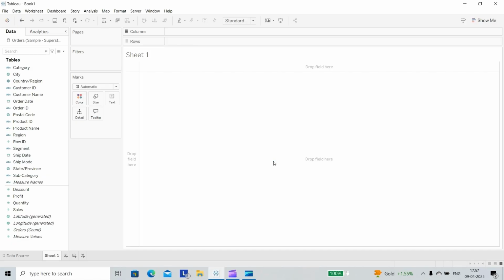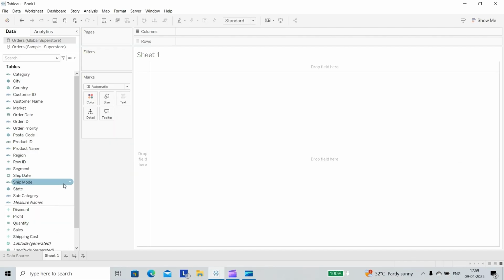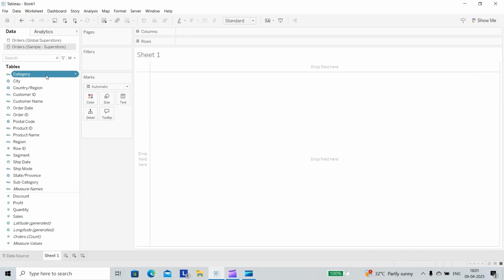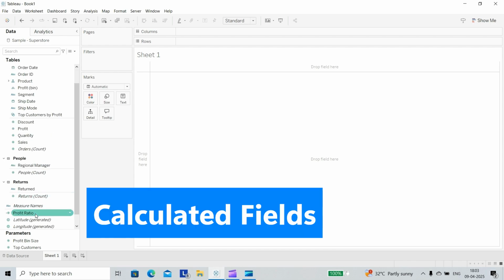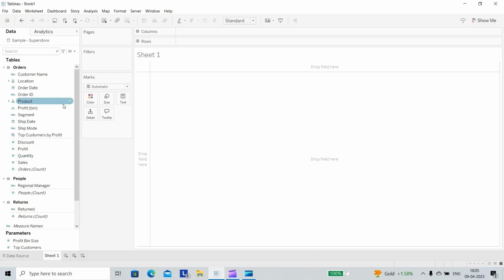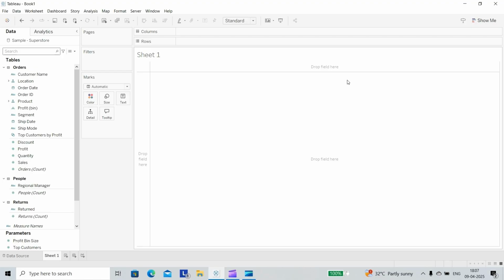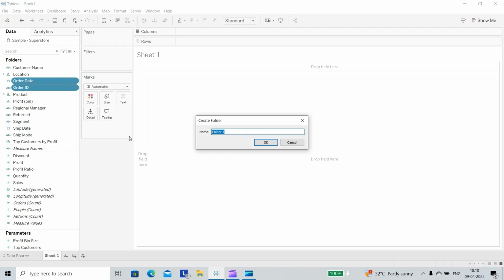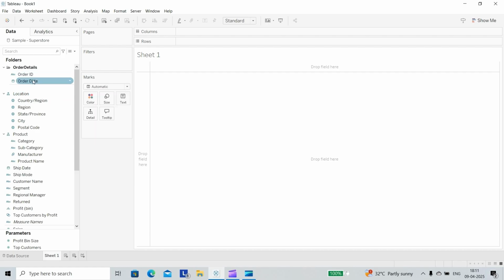Say Hello to the Data Pane || Tableau "Say Hello" Series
Once we connect to the Data in Tableau from the Start Page and we create the Data Model in the Tableau Data Source Page we can next proceed to create the visualization.
For this we need to click on the Sheet tab (by default it would be Sheet 1).
Once we click on Sheet 1 we are navigated to the Tableau Workspace.
On the left side of the Tableau Workspace there is a Side Bar that consists of the Data pane and Analytics pane.

The columns of a Data Source become the measure and dimension fields of the Data pane in the Tableau Workspace.
We can build visualizations by adding fields from the Data pane to the view.

In this video, we will go through the various sections in the Data pane.
⏱ TIMESTAMPS
00:00  - Intro
02:00  - Data Source Connection
03:35  - Fields
09:17  - Additional sub-sections/features in the Data Pane
11:28  - Other Common tasks that we can perform in the Data Pane
12:34  - Organize and Customize Fields in the Data Pane
15:53  - Outro